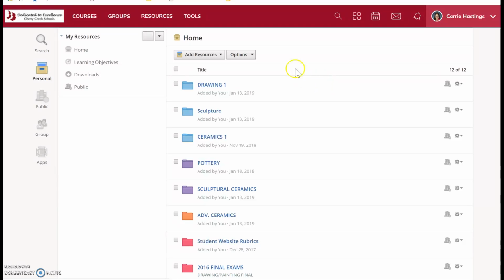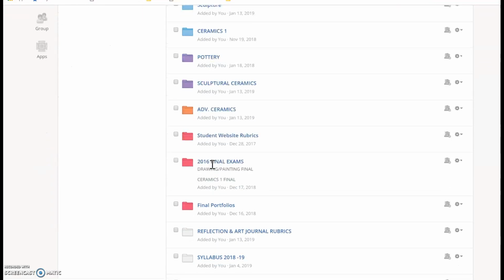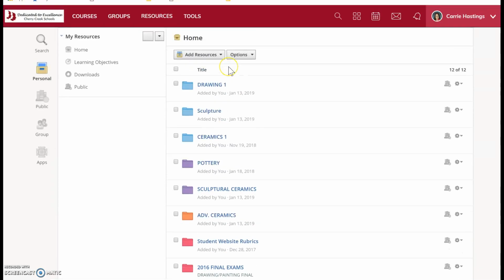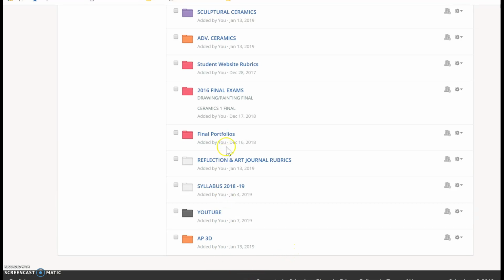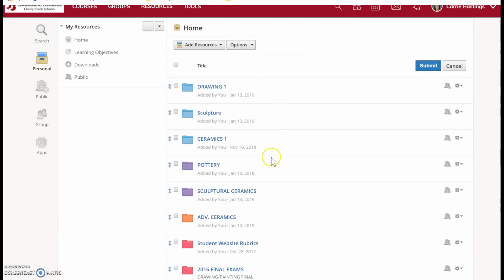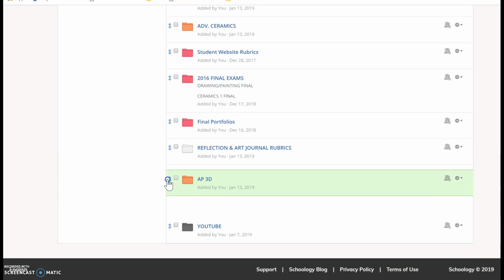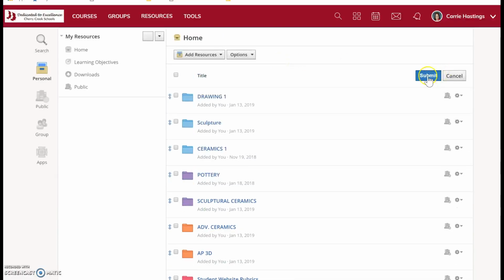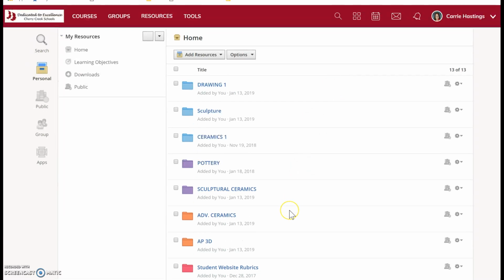Add & organize folder in Recources